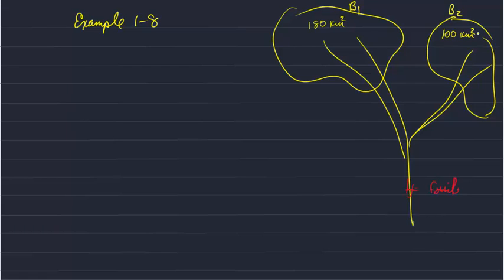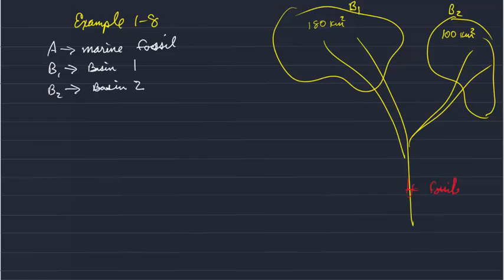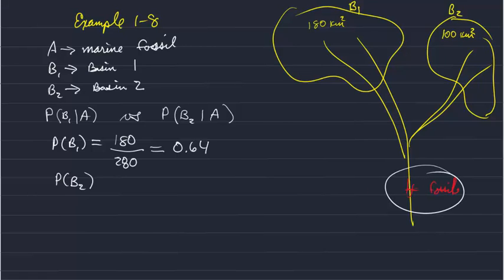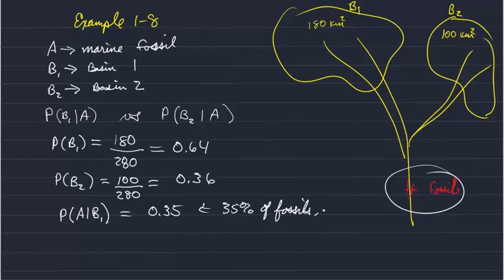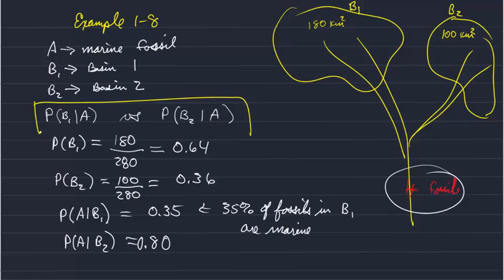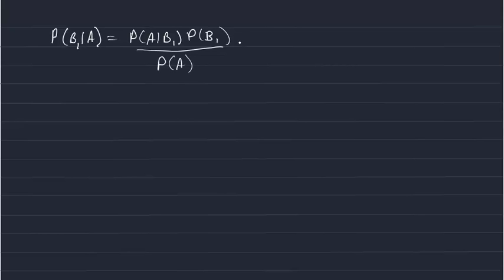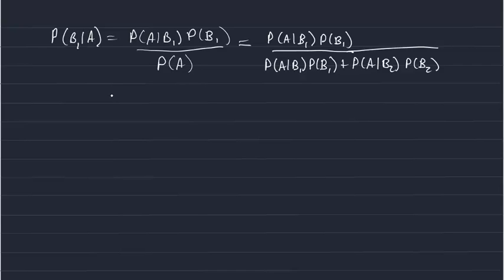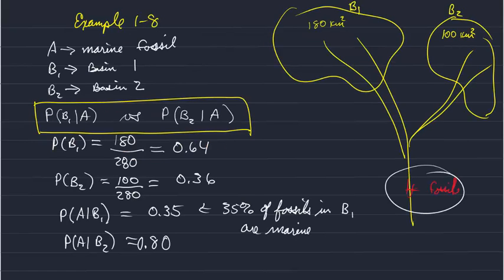GG413: Conditional Probability Example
University of Hawaii, Dept. of Geology & Geophysics, Garrett Apuzen-Ito, GG413:  Geological Data Analysis